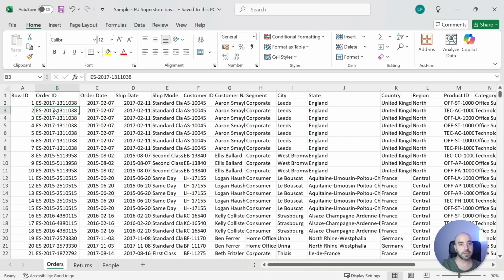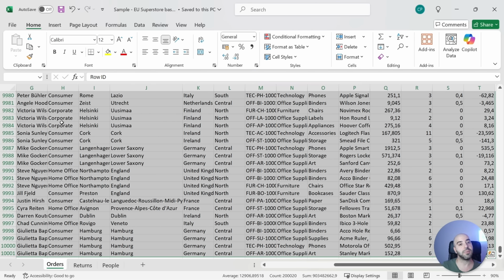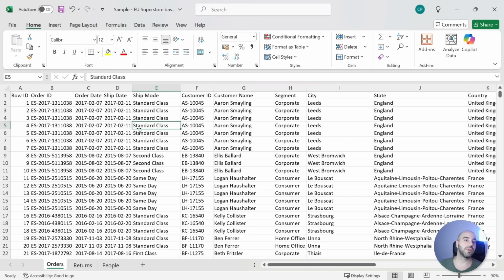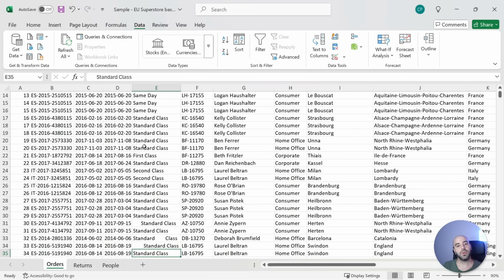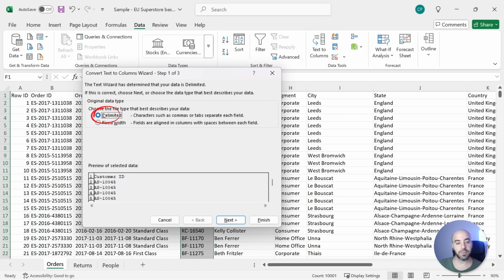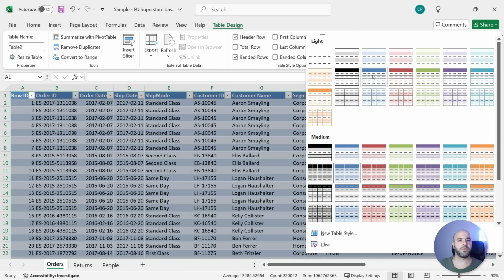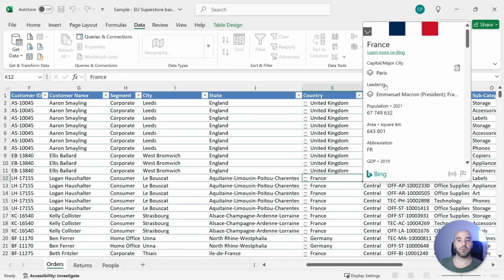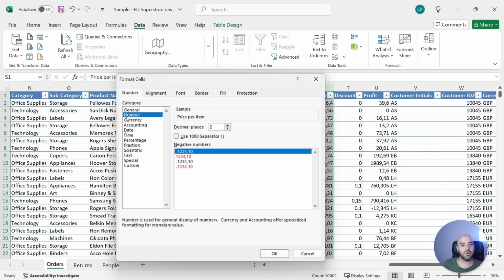Excel Fundamentals - Master the Basics in Minutes (Part I)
In this first part of the Excel Fundamentals series, you’ll learn essential shortcuts and time-saving tips that every beginner (and even experienced users) should know. Whether you’re preparing for work, school, or personal projects, these skills will help you work faster and smarter in Microsoft Excel.

In this video, we will talk about basic shortcuts, cleaning up our dataset, converting text to columns, using the Geography Data type of Excel, and much more!